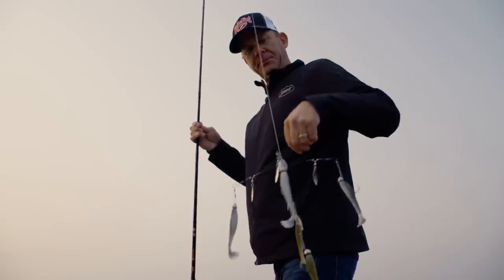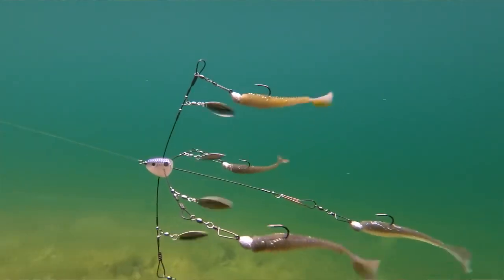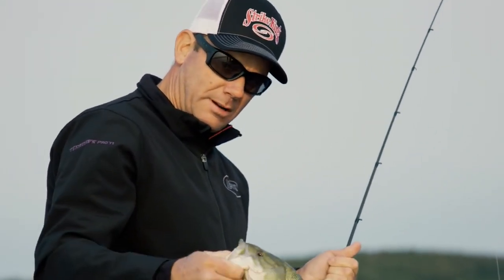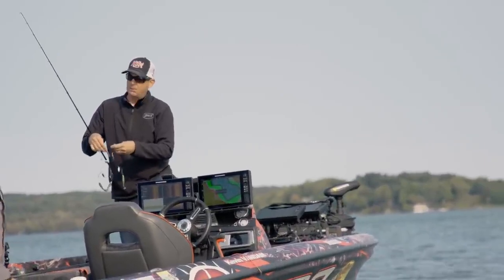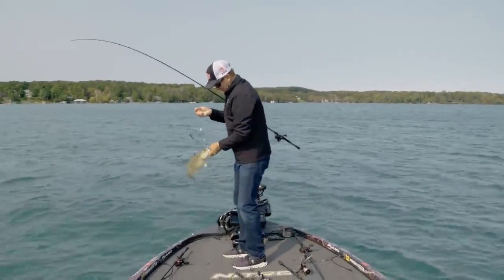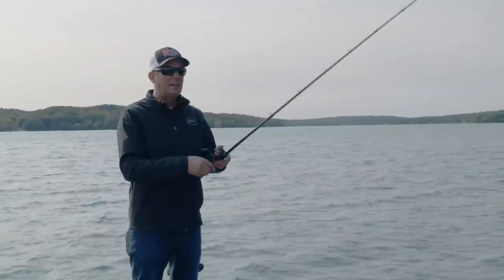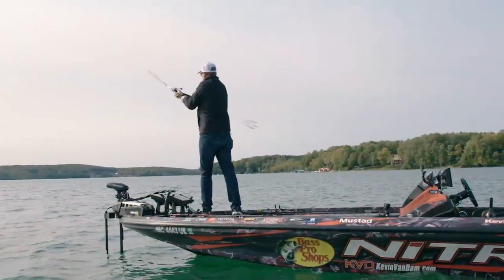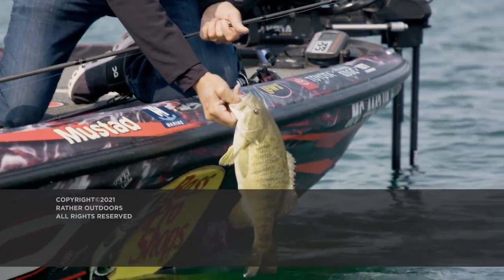KVD Throws an Umbrella Rig - bass fishing tips and highlights with Kevin VanDam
Kevin Van Dam hits Lake Michigan (Petosky, MI) chasing bass fattening up for the winter. Fall fishing. As the baitfish school up across the flats, KVD utilizes an umbrella rig to cover all depths and find the feeding bass.